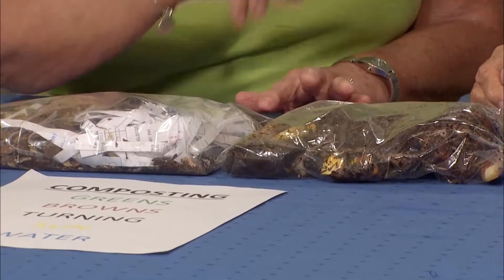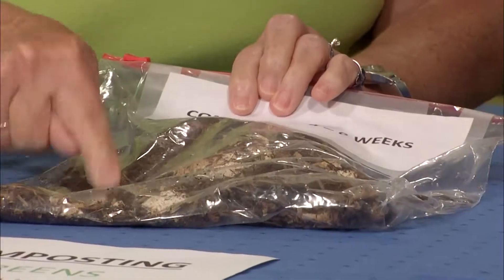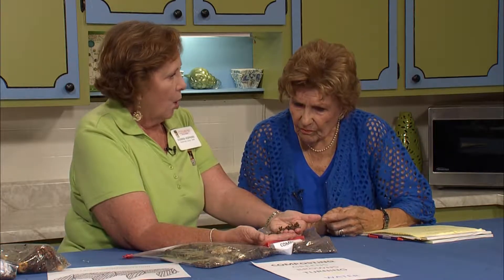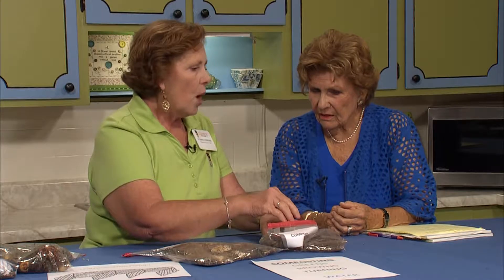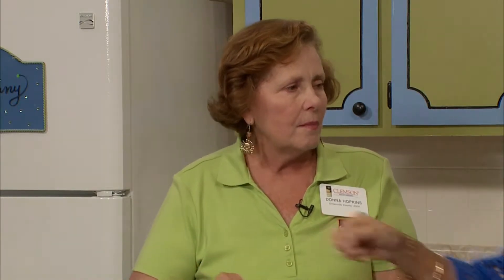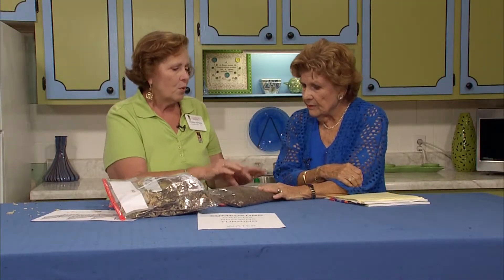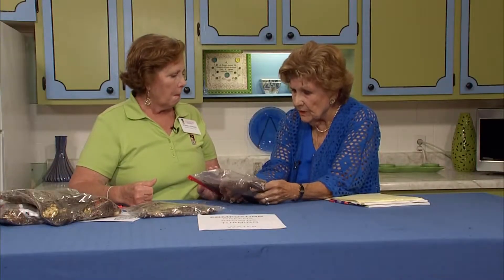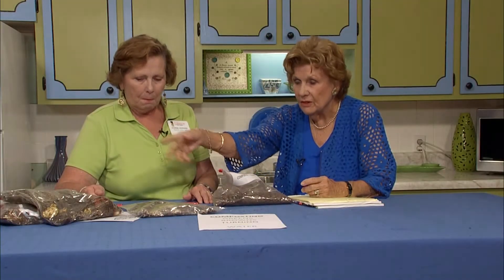The Peggy Denny Show - Composting Pt. 2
Guest: Donna Hopkins